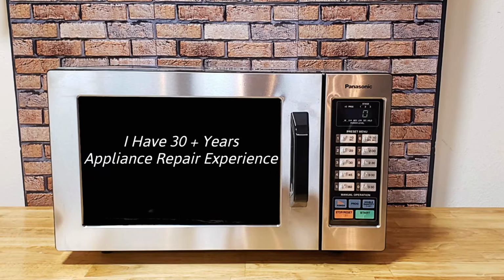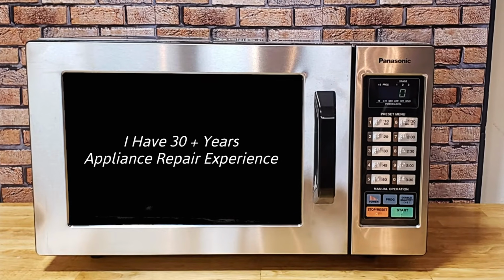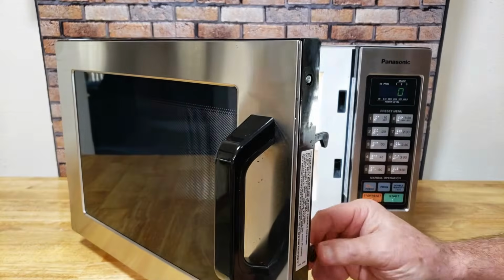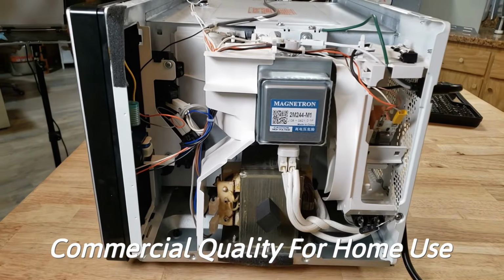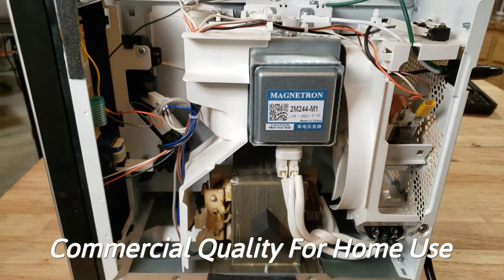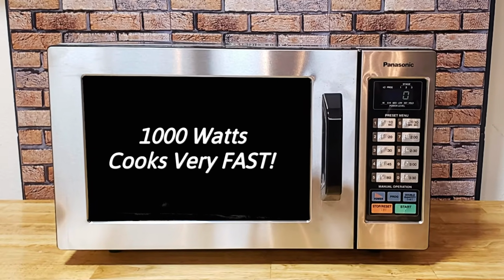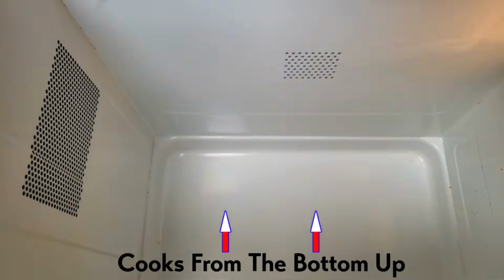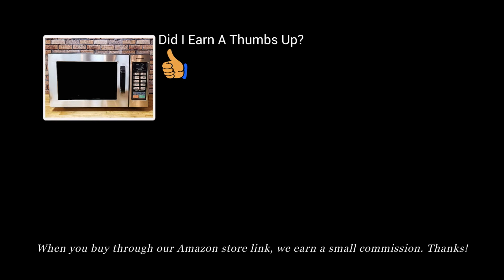What Is The Best Microwave?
Discover the power and durability of the Panasonic NE1054F Microwave! With 1000 watts of cooking power and a sleek stainless steel design, this commercial-grade microwave is perfect for both home and professional kitchens.